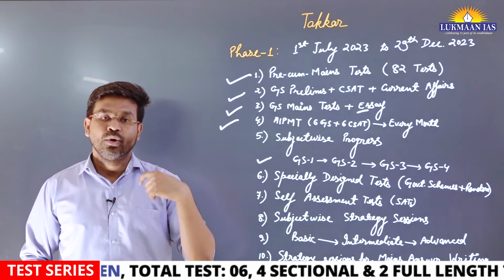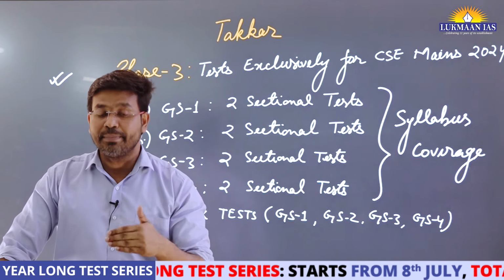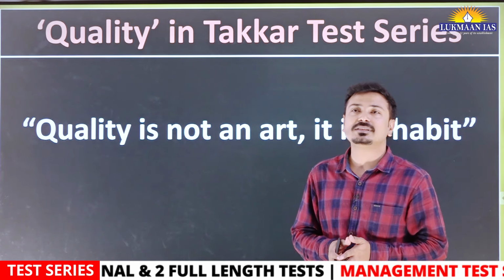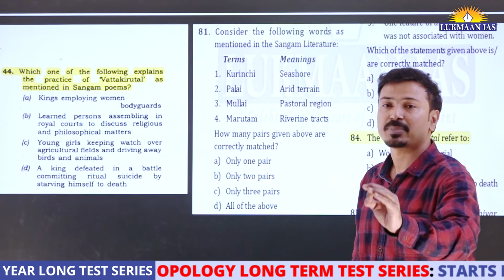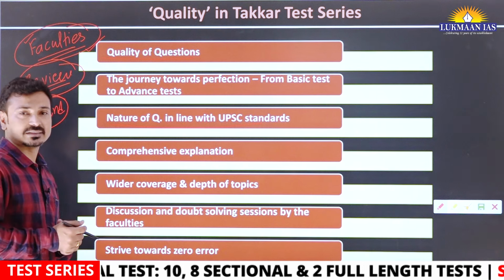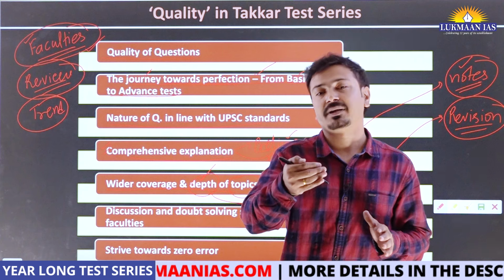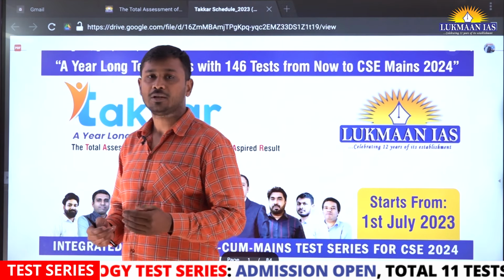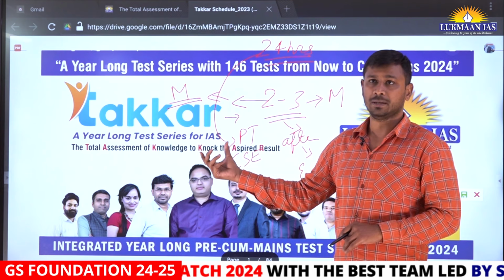Know Everything About Takkar | A Year Long Test Series for IAS | By S. Ansari & Team | Lukmaan IAS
The Takkar Program is a Year Long GS Pre-cum-Mains Test Series for UPSC CSE 2024-25. It is a meticulously designed 4 Phase Test Series.

Phase-1: In this phase, the GS Subjects are covered in a Pre-cum-Mains orientation. This phase will be conducted from July 2023 to December 2023.

Phase-2: In this phase, we conduct dedicated Tests for the UPSC Preliminary Examination. We also conduct Prelims Special classes which are known as PT 100 Topics classes.

Phase-3: This phase is specially designed for guiding the aspirants for the UPSC CSE Mains Examination. In this phase, all the General Studies papers are covered through Tests.

Phase-4: This phase is known as the Interview Guidance Program (IGP). This phase is started after the CSE Mains Examination every year. In this phase, we provide guidance for the UPSC CSE Personality Test. Our Mock Interview Boards consists of Ex-IAS, Ex-IFS, Ex-IPS, media persons, academicians and other civil servants.

👉🏻Starts From: 1st July 2023
👉🏻Total Tests: 146

About Lukmaan IAS:
Lukmaan IAS is the best institute for IAS Examination. It has successfully guided over 1500 CSE aspirants since 2010 with a success rate of 12% who are now serving in various capacity from CEO, Zila Parisad to SP, DM, Commissioner & Deputy Secretary. It is also expected that one day some of them will rise to become secretary, chief secretary, cabinet secretary and national security advisor. Lukmaan IAS led by S. Ansari is considered the Best IAS Institute in Delhi for IAS.

It is an institute for complete Civil Services Exam Preparation. The institute provides courses like:
1. GS foundation (pre-cum-mains)
2. Public Admin foundation by S. Ansari
3. Sociology optional by Abhijit Niraja Jha
4. GS-II & GS IV by S. Ansari
5. Mains test series for GS, essay, ethics, public admin & sociology
6. Takkar Year Long Test Series for GS prelims and mains

Our programs for CSE 2024-25:
1. GS Foundation Batch, Admission Open
2. Ethics Foundation Batch, Admission Open
3. GS Paper-II Foundation Batch, Admission Open
4. Public Admin Foundation Batch, Admission Open
5. Anthropology Crash Course from 22nd June 2023
6. Management Optional, Admission Open

2. Takkar PT MCQs 2024
3. GS Mains Test Series
6. GS Paper-II Test Series
8. Public Admin. Test Series
9. Public Admin. Mock Test Series